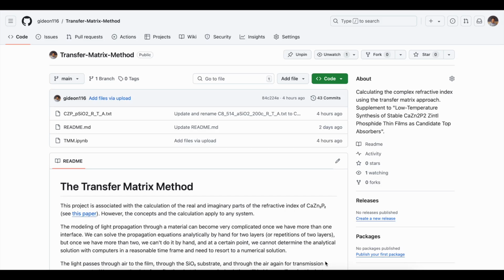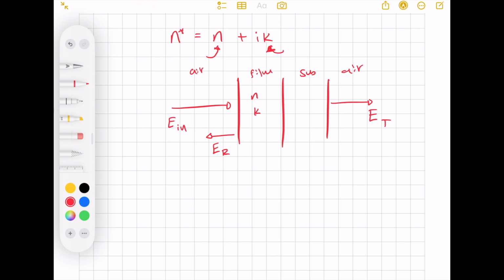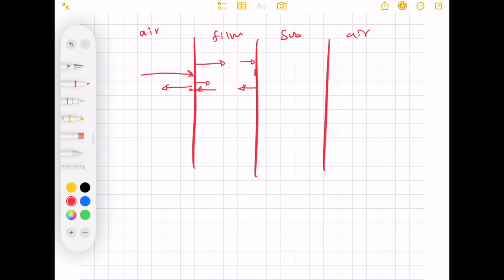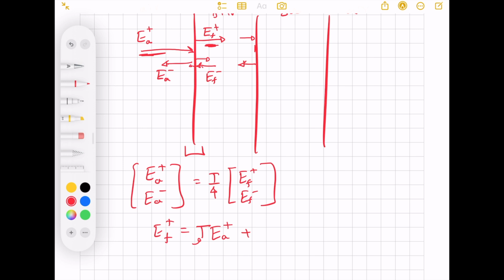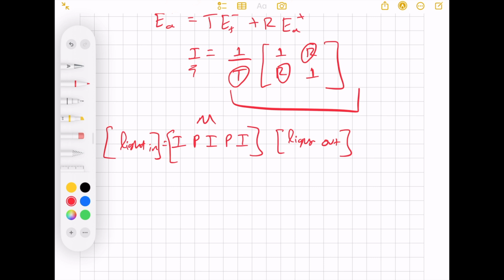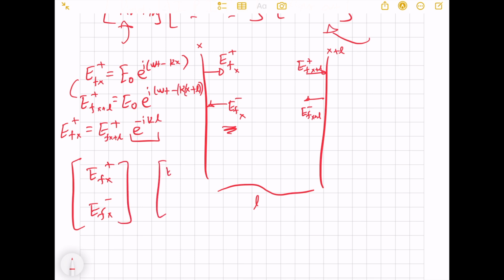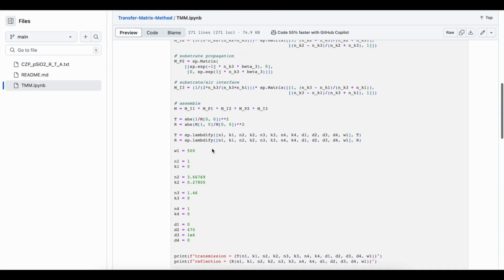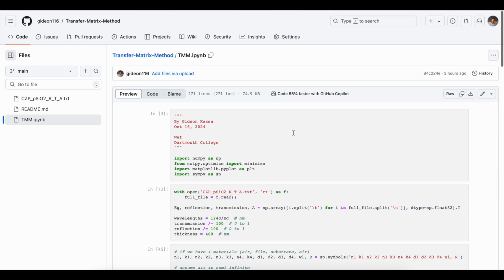Transfer Matrix Method for Complex Refractive Index | Optics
I discuss how we can determine the attenuation coefficient and refractive index of thin films using the transfer matrix method and experimental reflection and transmission results. I briefly discuss the theory behind the transfer matrix method and show a code implementation on determining the complex refractive index.

 == Timeline==
00:00 Introduction
01:44 Approach Overview
04:28 Theory
14:33 Implementation